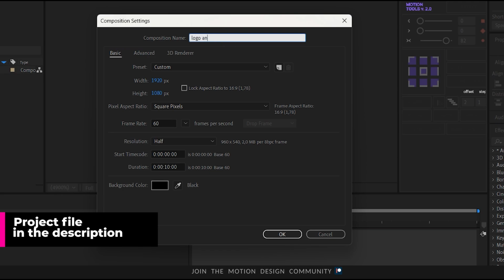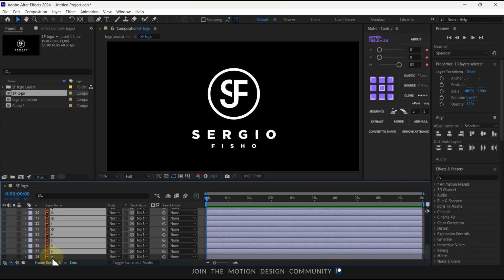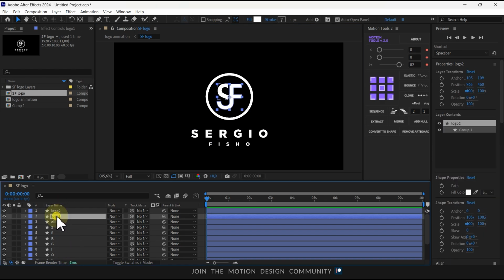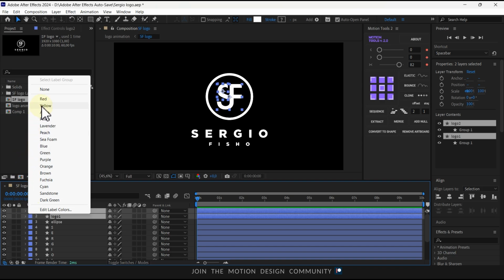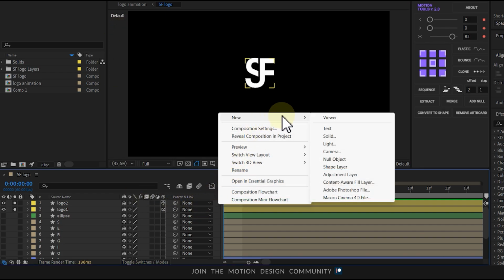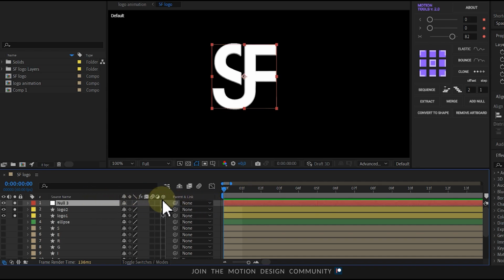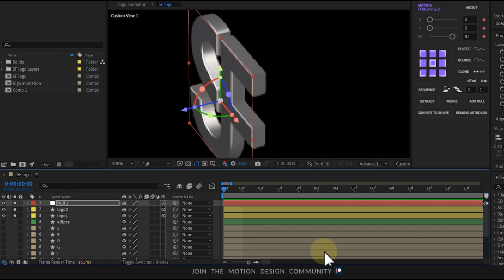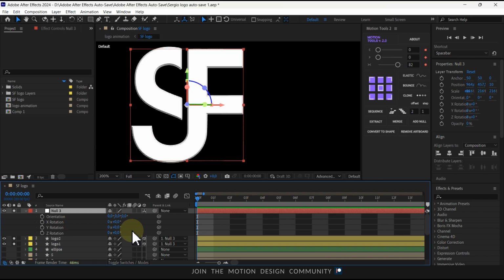PRO Logo animation in After Effects | After effects tutorial | motion design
💡Do you want to learn how to create stunning logo animations without buying expensive $500 courses? I suggest joining a community of creatives. Plus, you'll be part of a community that inspires and motivates you every step of the way.

In today’s tutorial, we’ll be creating an awesome logo animation in Adobe After Effects! 🚀
👉 Whether you’re a beginner or an experienced motion designer, this tutorial is packed with tips and techniques to take your animations to the next level.